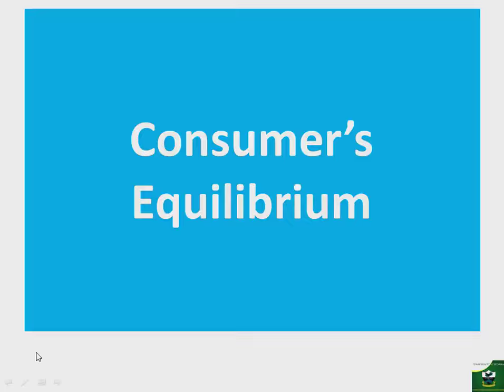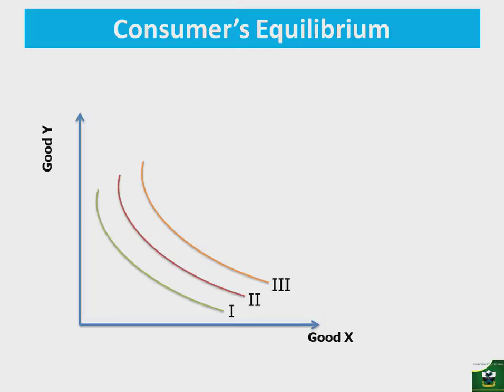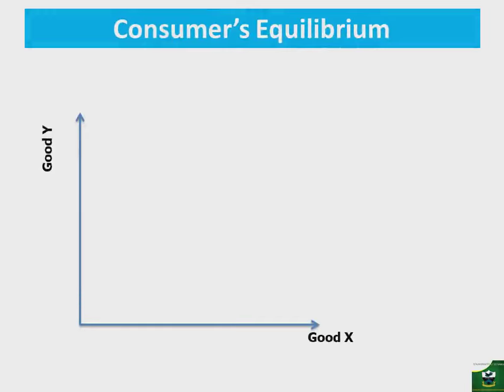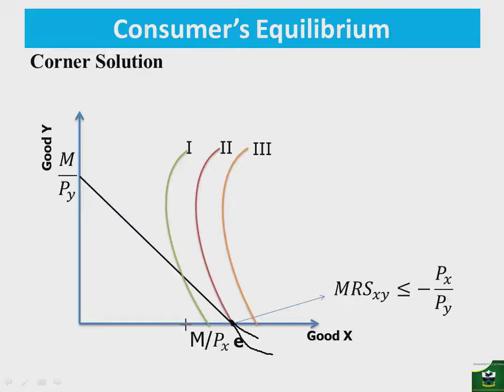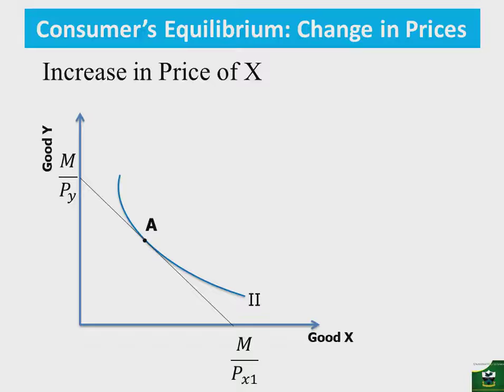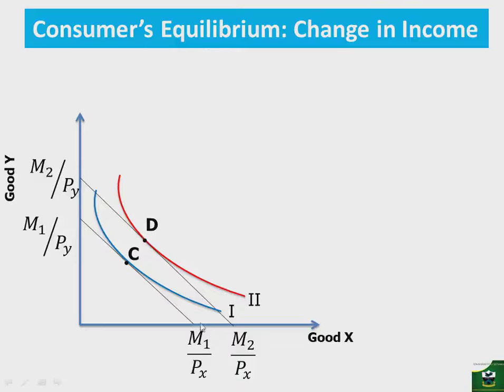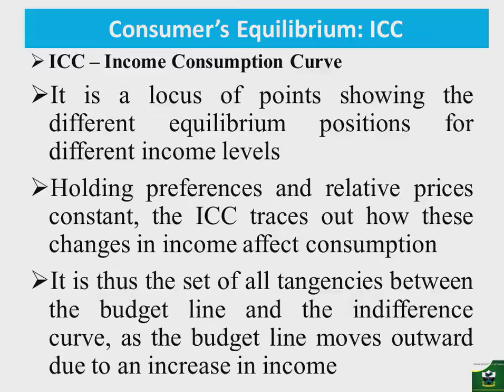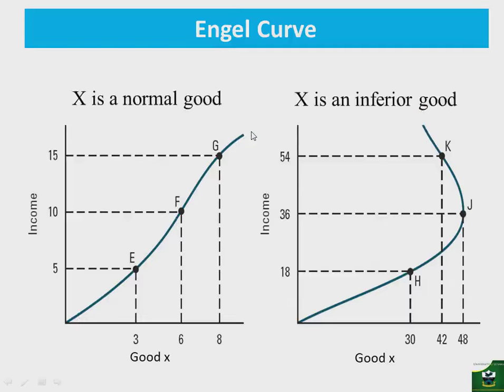Consumer Choice theory Part 7: Consumer's Equilibrium - Ordinal Approach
Consumer Choice Theory: Equilibrium